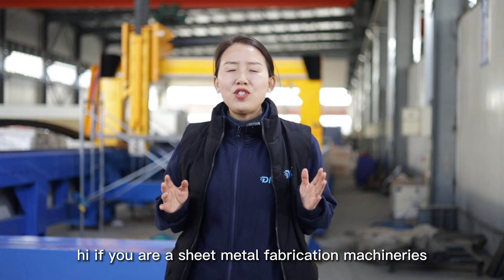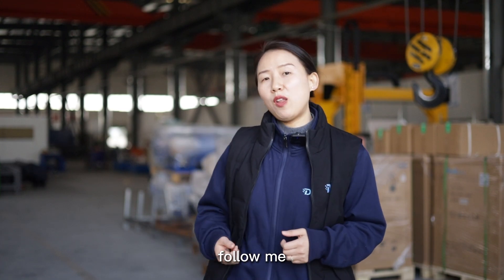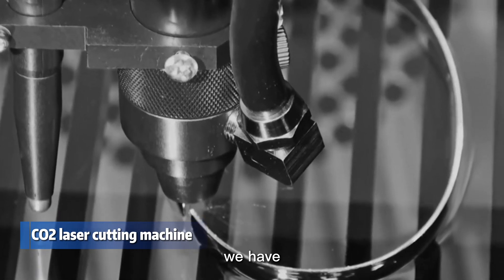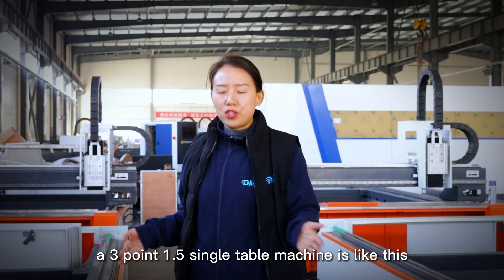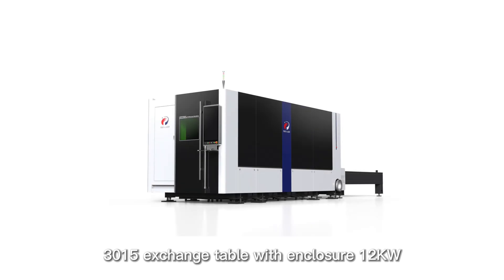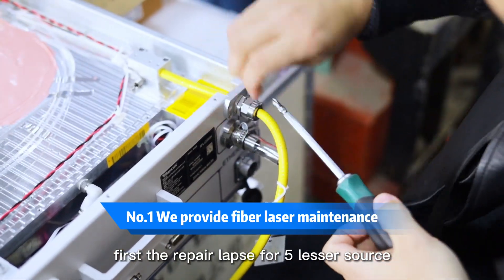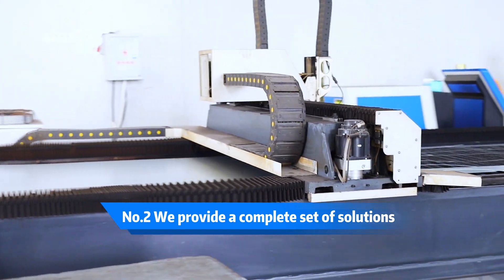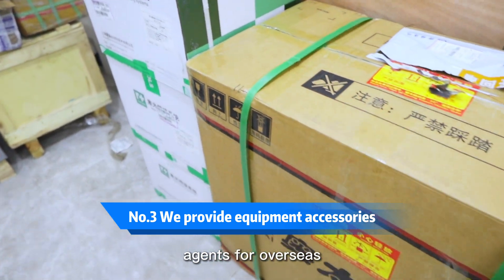Low Cost Shipping Method for Laser Cutting Machines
This vedio shows three creative new ways of shipping for laser cutting machines, which greatly cut down the sea shipping cost: we put 6 single table laser cutting machine in one container, 3015 exchange table machine in one container without taking off the enclosure, big table laser cutting machine also in standard containers.
want to know how we can do this? watch the vedio